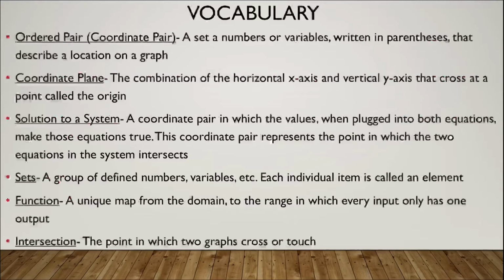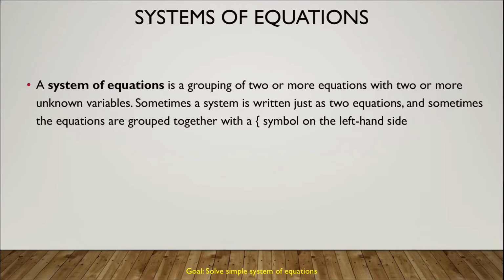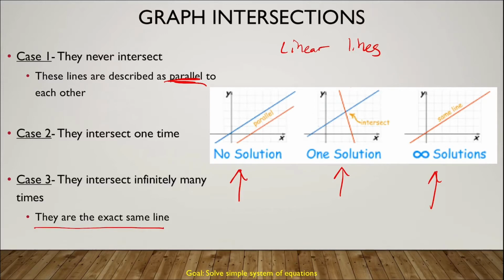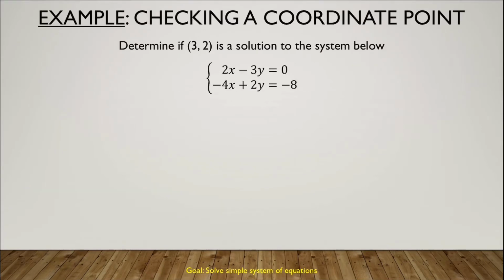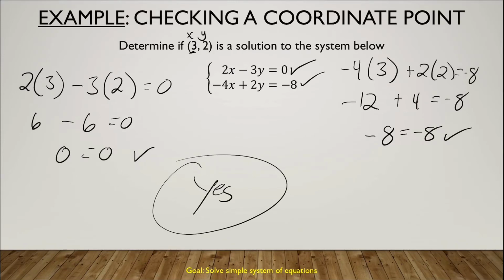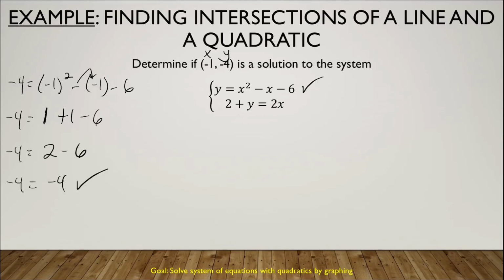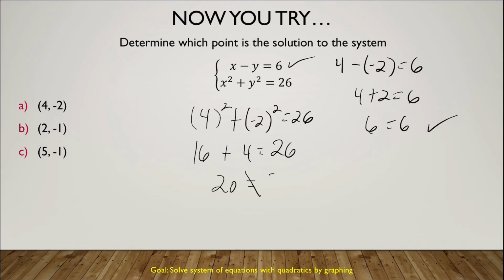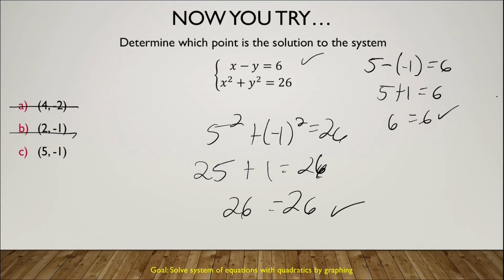2.4.4 Solutions to Systems of Equations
Learn how to check points to see if they are solutions to the system of equations.